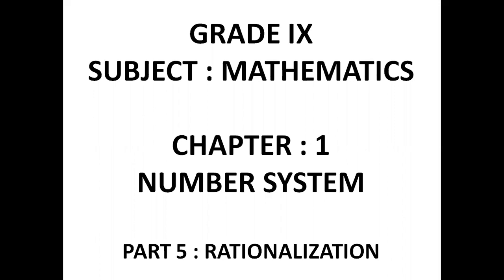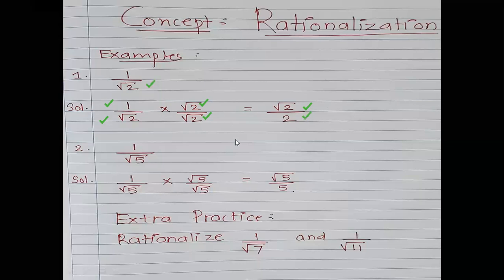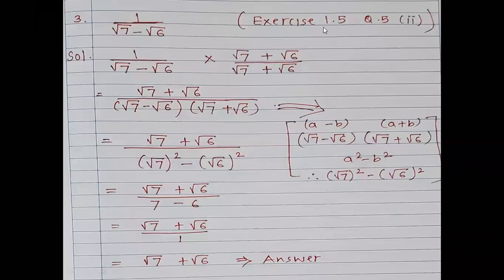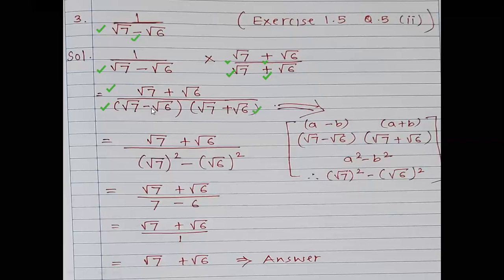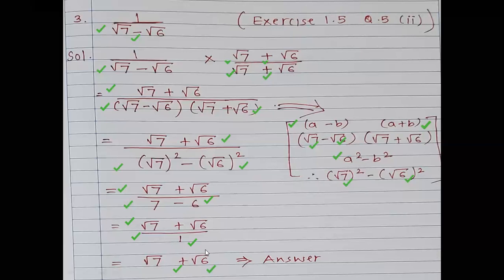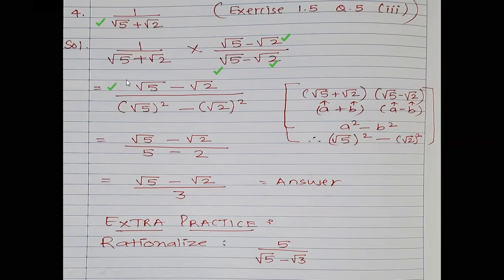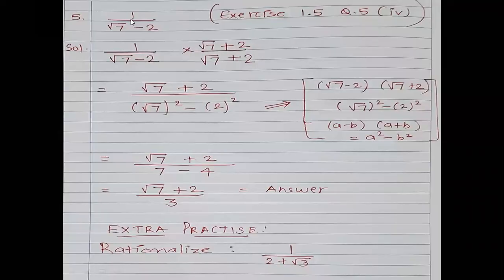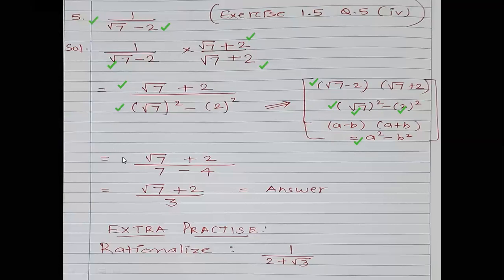Grade IX MATHS Ch 1 Number System PART 4